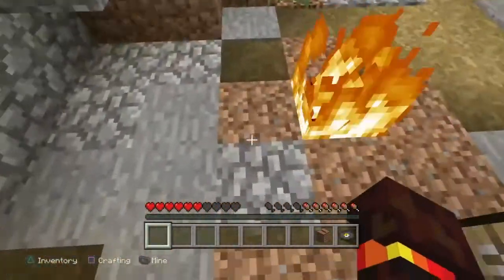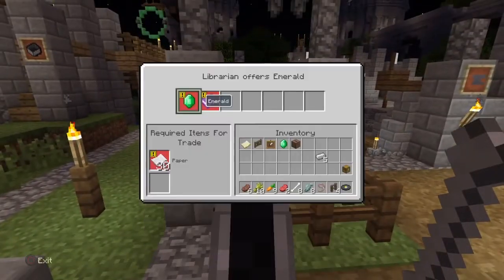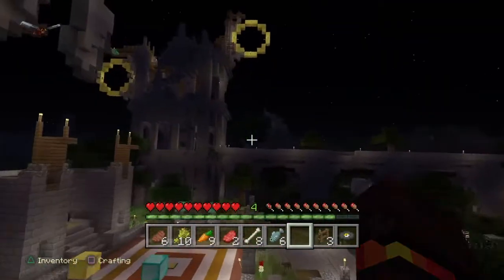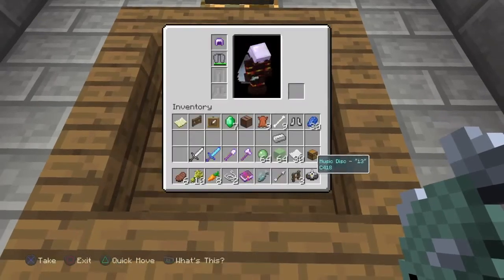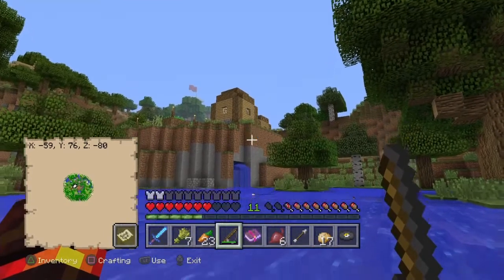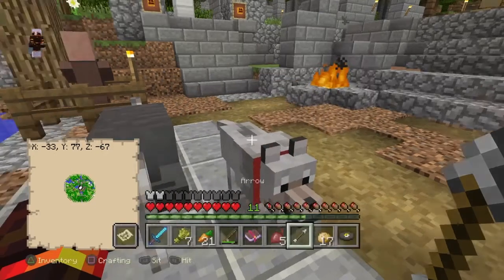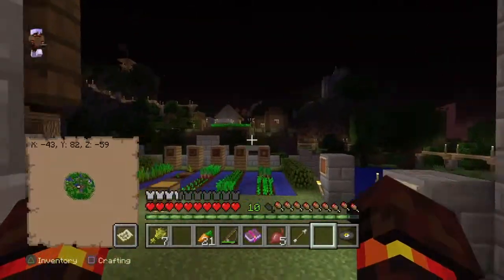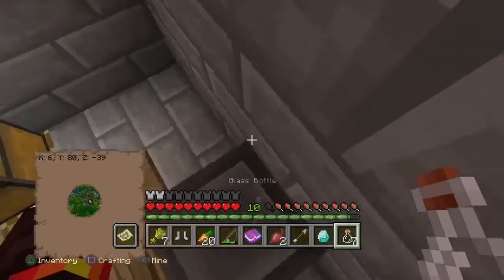Tutorial world survival series minecraft console edition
Hi guys welcome to another minecraft video today im going to be playing the tutorial world on survival ,remember guys ,im going to uplload videos every day so keep support my channel.Enjoy the video